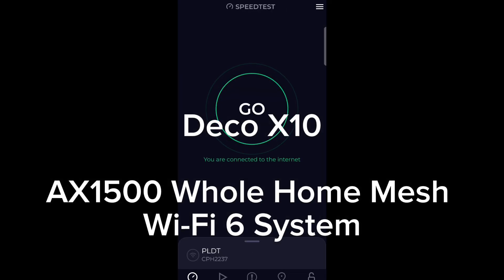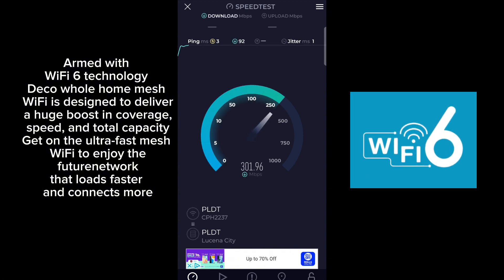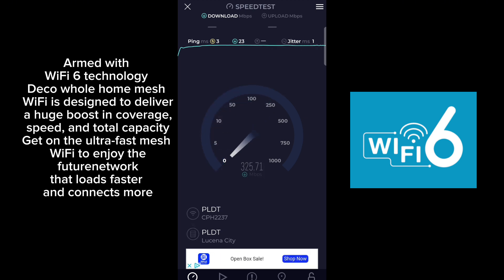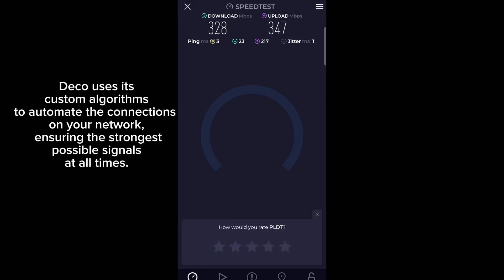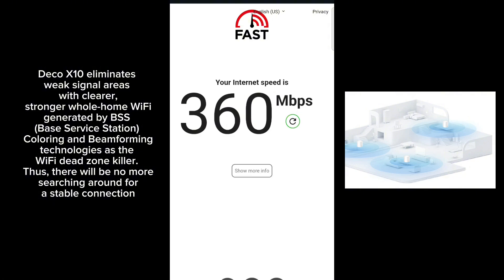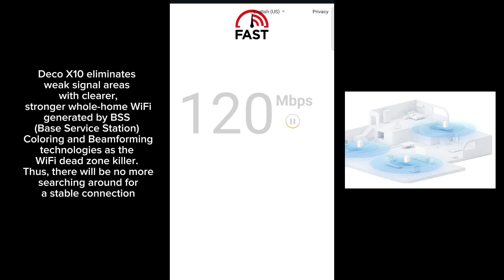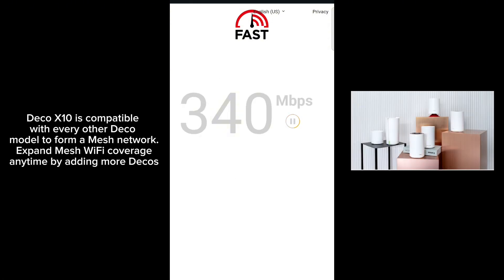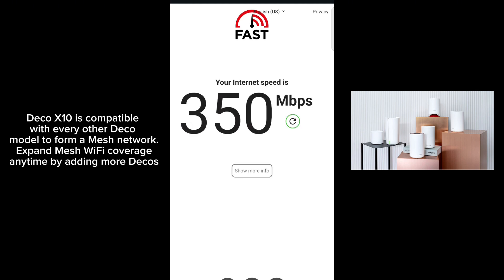deco x10 ax1500 review and speed test using 200mbps isp plan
Deco x10 wifi dead zone killer
Ax1500 wifi6 technology